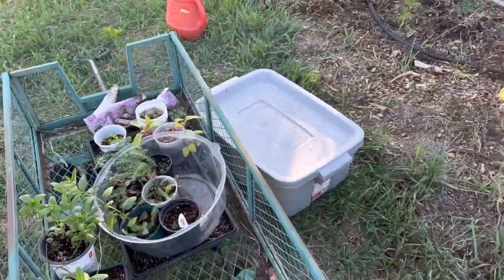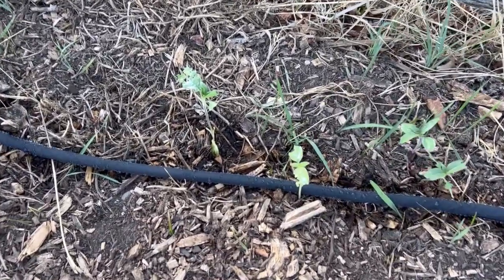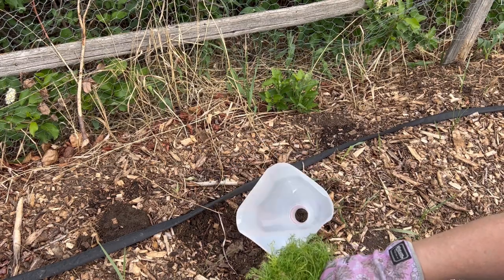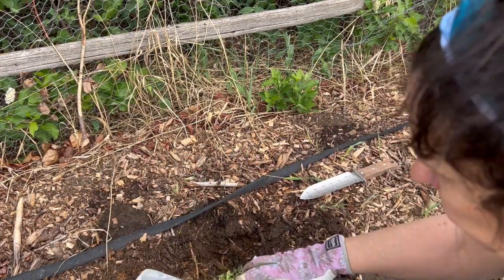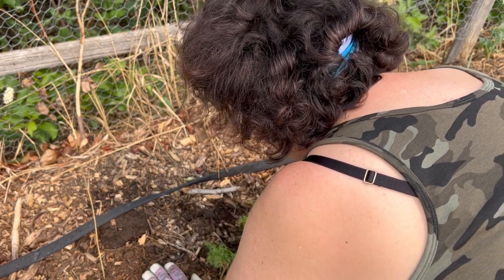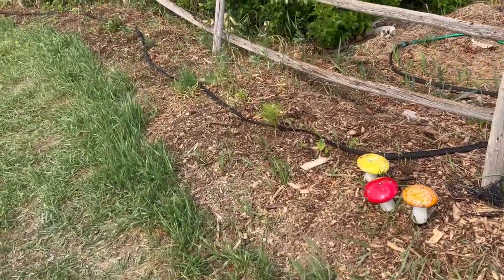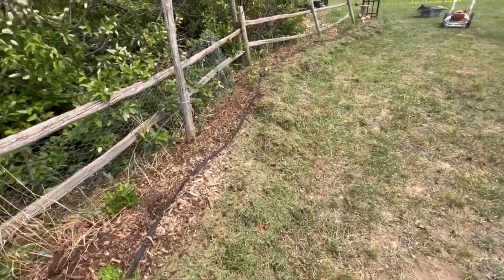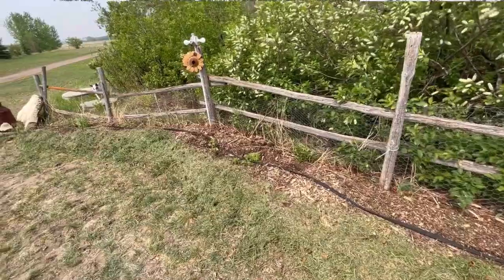Maintaining a Lasagna Garden Bed - Mulching Flowerbeds with Layers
In this video I will talk about maintaining a lasagna garden bed using various layers of mulches.  I have many annuals, perennials and flower seeds in the lasagna garden and keeping the weeds down with layers of mulch is key to a successful lasagna garden.  Welcome to the Saskatchewan Prairies, Growing Zone 3 - Canada! On my channel you will learn about cold climate growing techniques, indoor gardening during long cold winters and see what's cooking in the Little Garden Kitchen!

🧤 WATSON WATER RESISTANT SUSTAINABLE GARDENING GLOVES